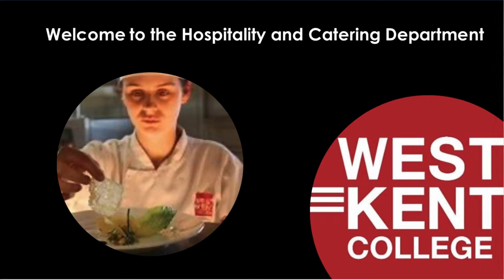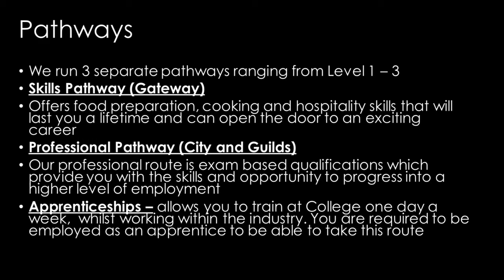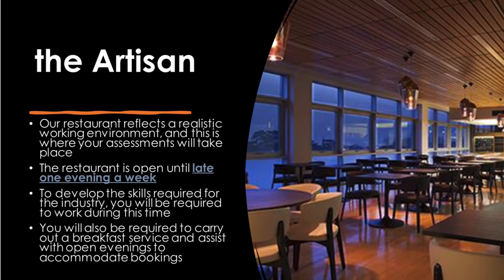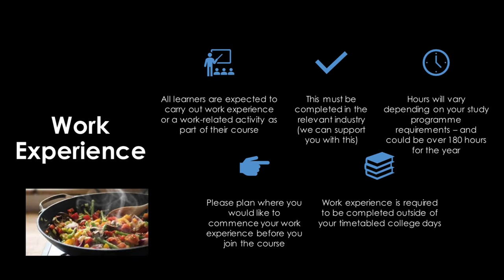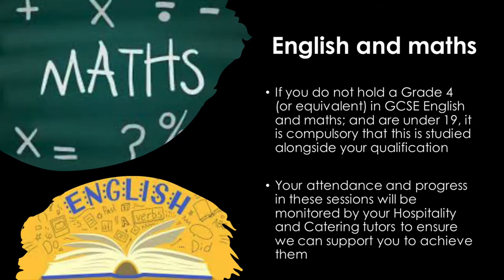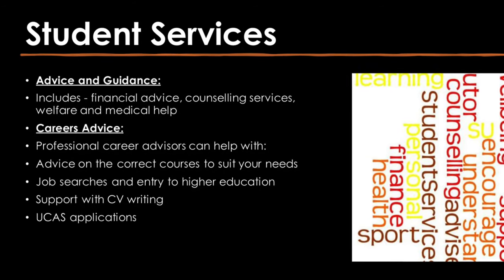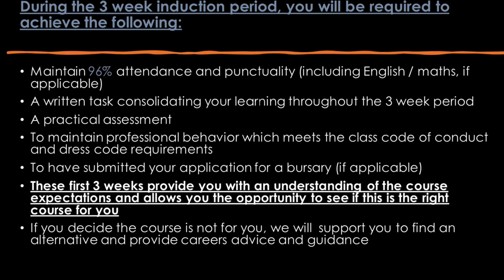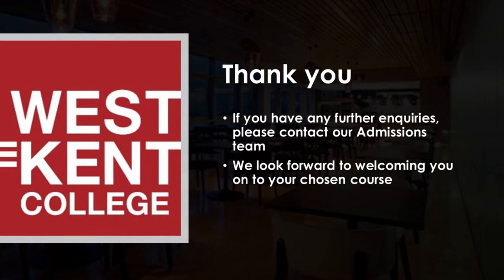Hospitality & Catering Interview Information